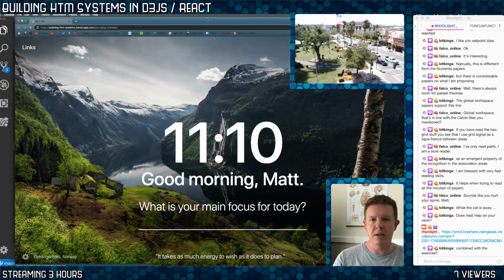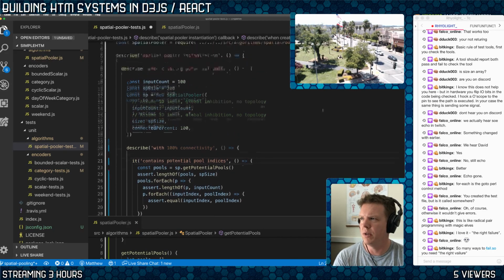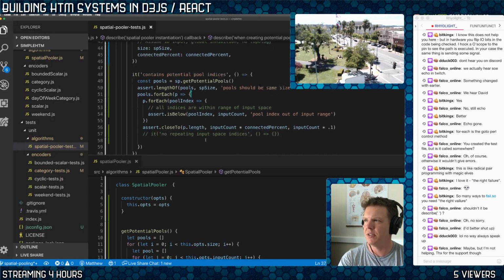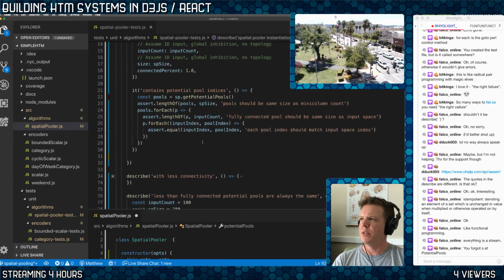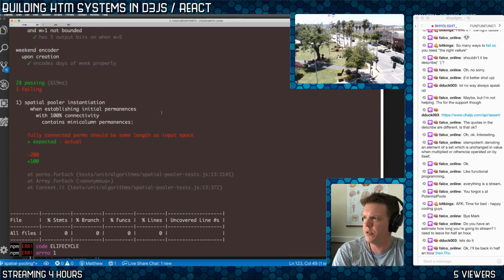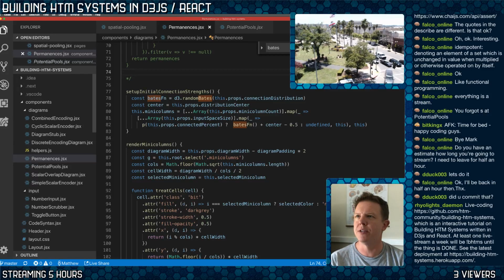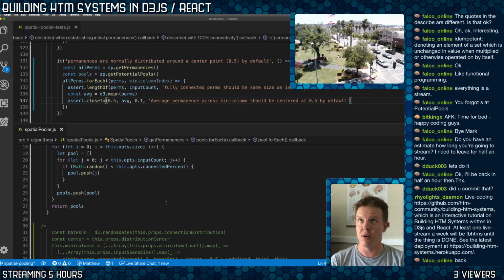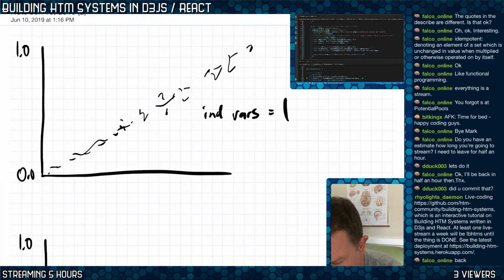BHTMS - Potential Pool and Permanences TDD